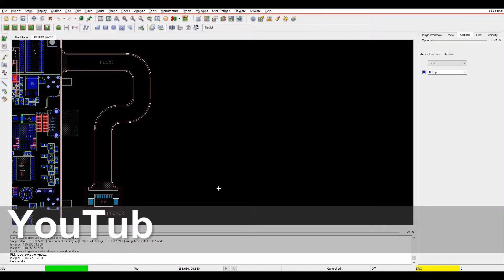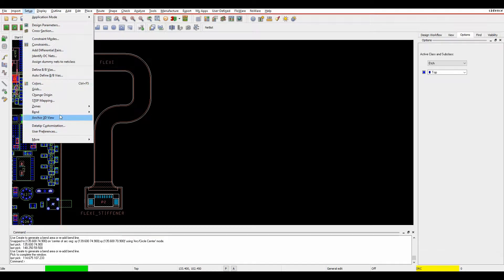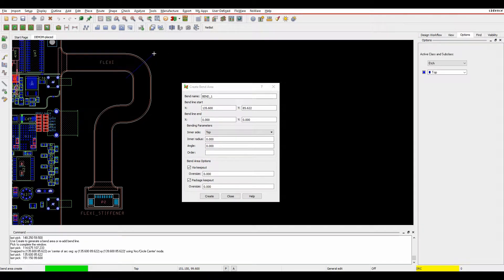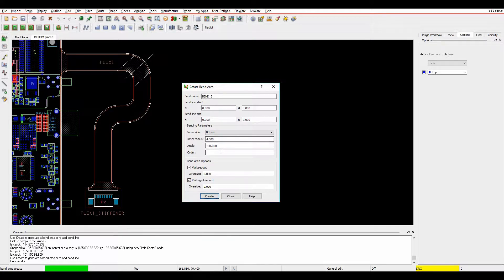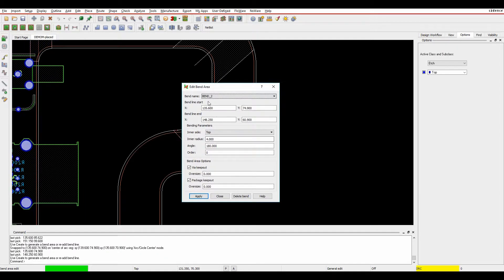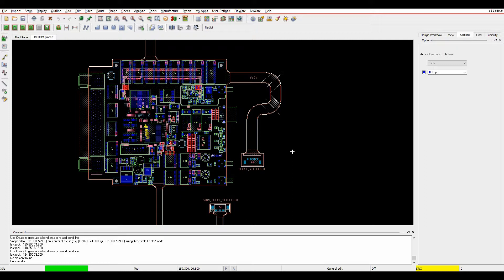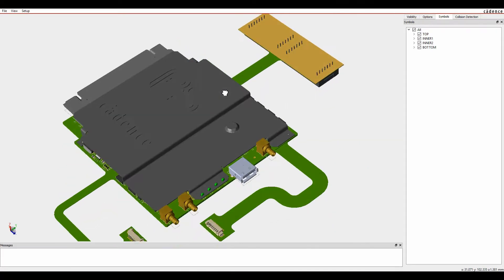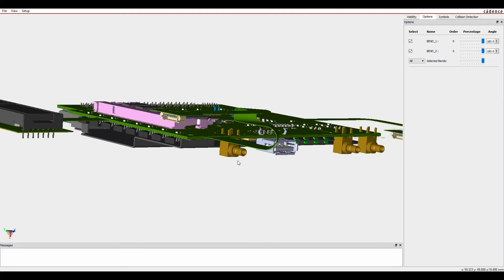Tutorial Cadence 3D Bending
Here we explore how to bend the Flexi in a 3D design in Cadence OrCAD and Allegro